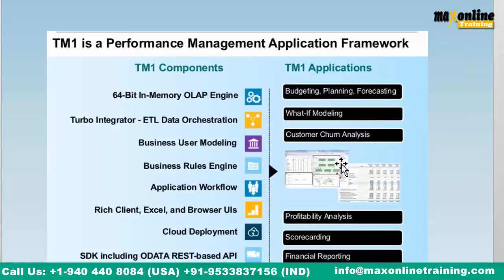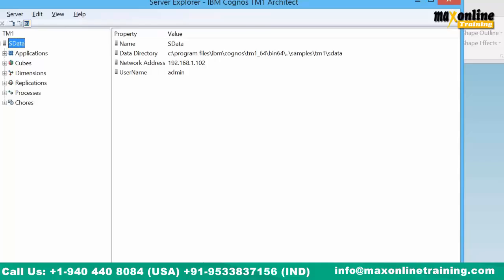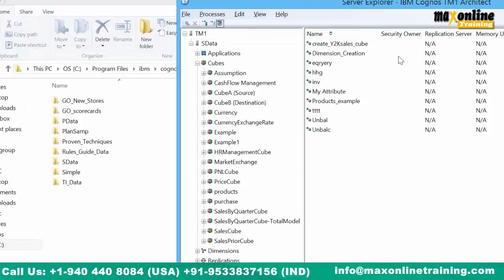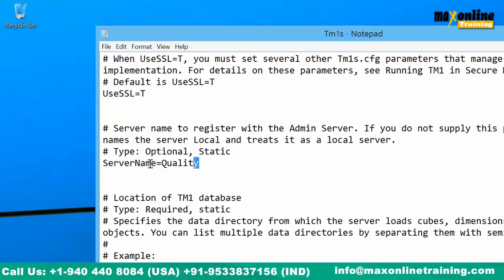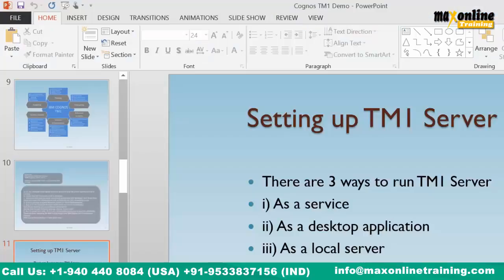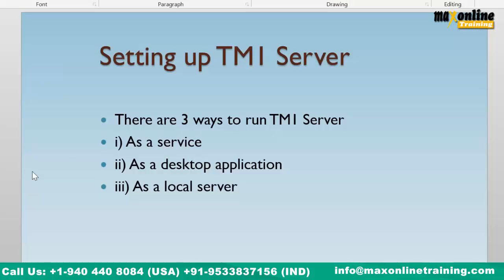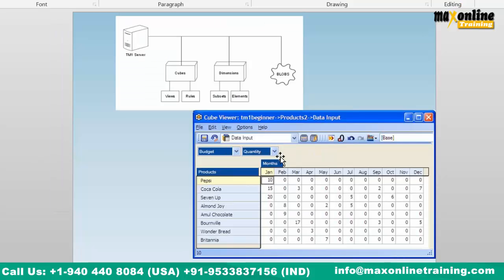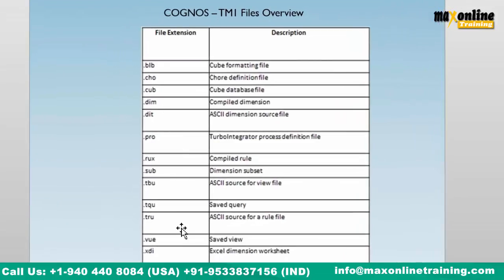IBM | Cognos TM1 |How to Create a Dimention in Cognos TM1| Tm1 Module | Max OnlineTraining